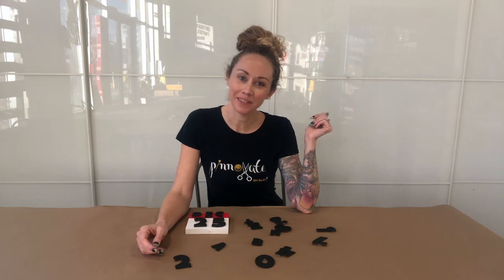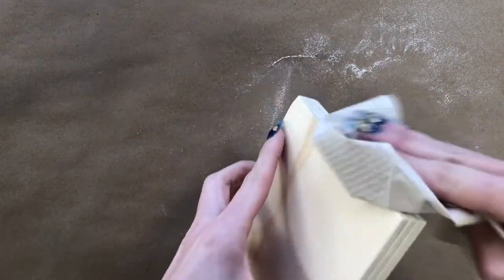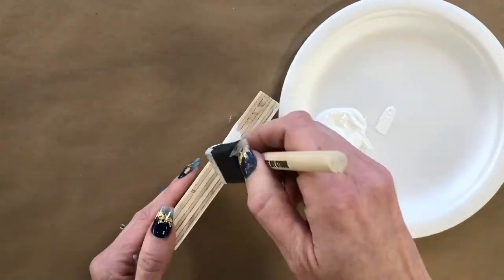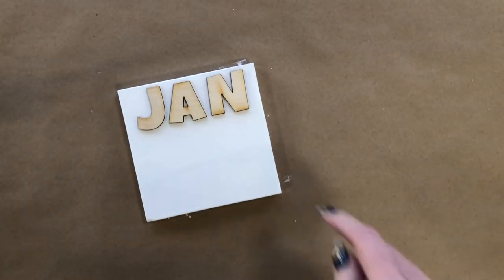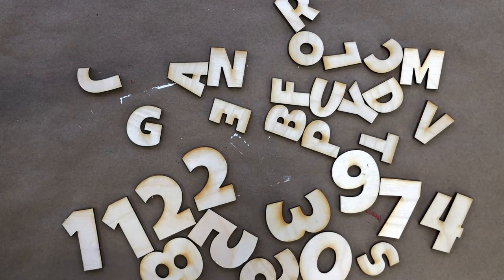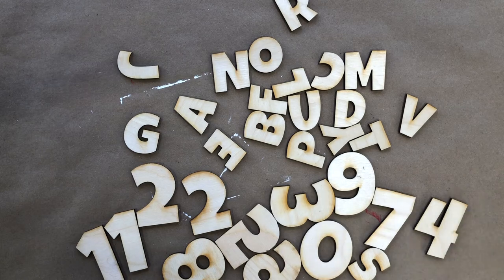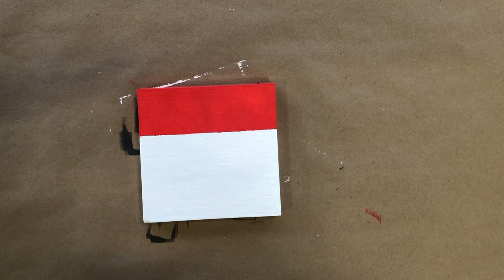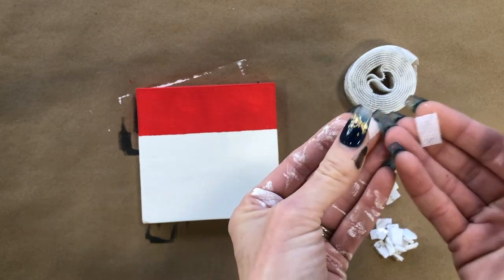Mini Wood Calendar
Create this adorable 3d mini wood calendar following this video tutorial.  This is a great DIY project for kids and adults.